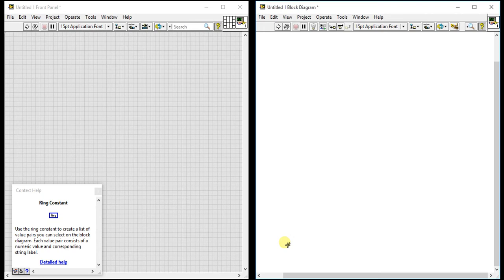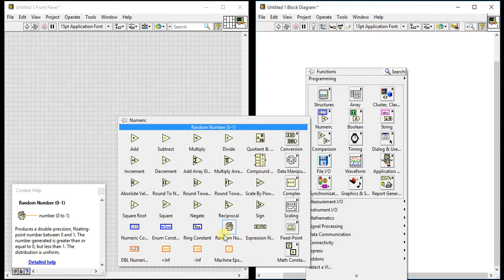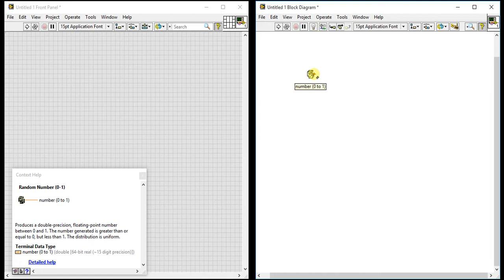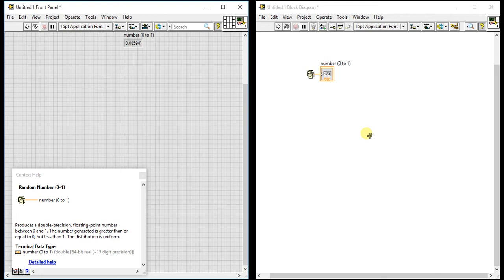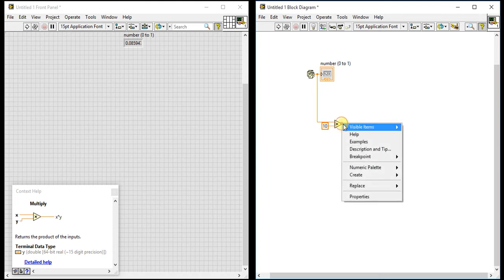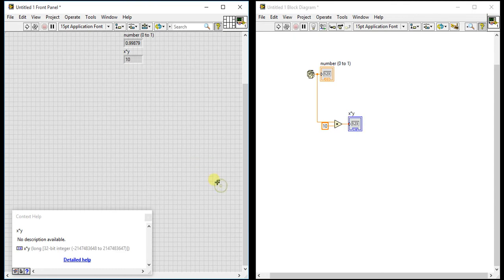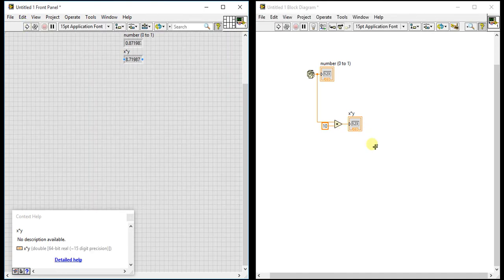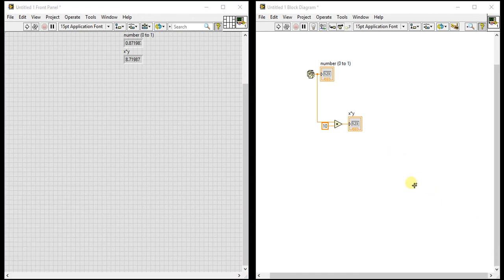LabVIEW | Numeric Palette 14 - Random Number Generator